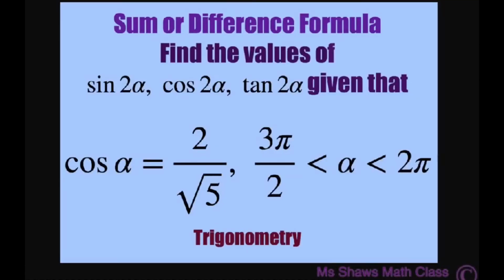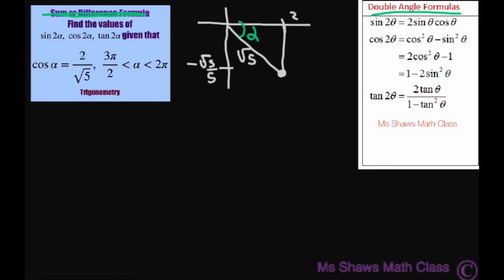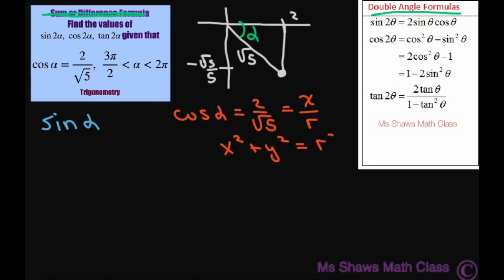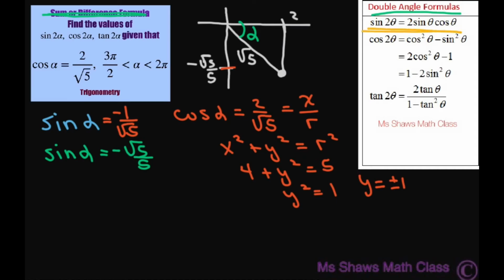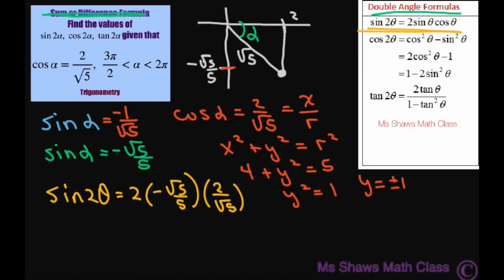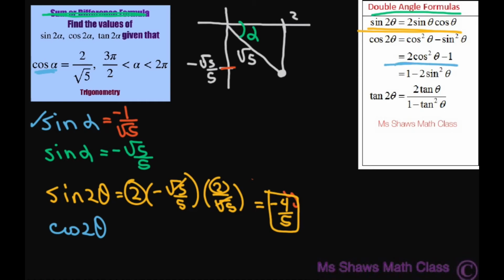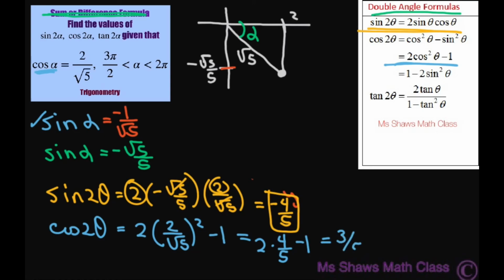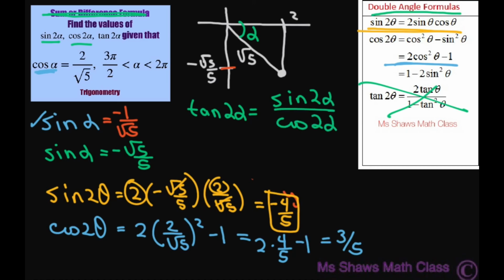Find values of sin 2x, cos 2x, tan 2x when cos x = 2/(sqrt(5)) in quadrant 4. Double Angle Formula